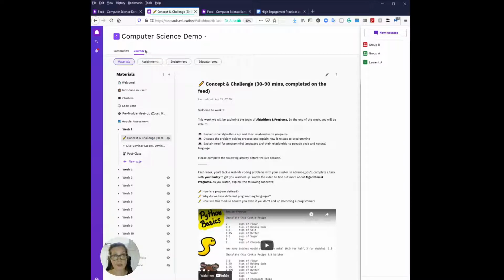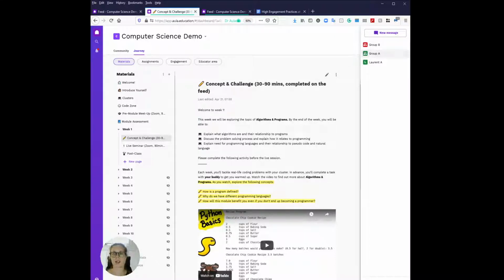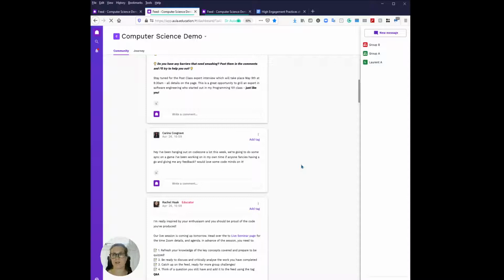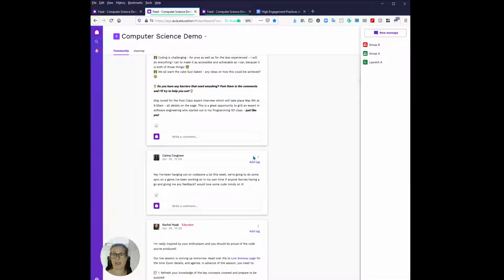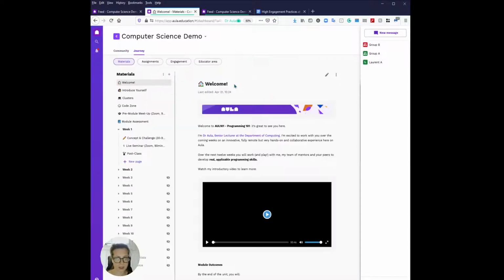Computing, Engineering, & Maths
We have designed an exemplary Computing, Engineering, and Mathematics module with a Software Engineering academic to show how educators can work with the four High Engagement Practices within the AulaPlatform.

In this field, it's essential to enable students to actively problem solve by:
✍️ Taking notes.
💬 Explaining and supporting each other.
🔃 Receiving feedback and knowledge checks from their educators and other participants, like industry professionals.